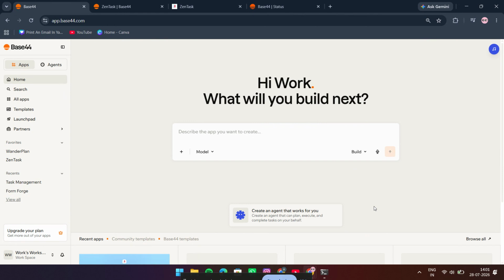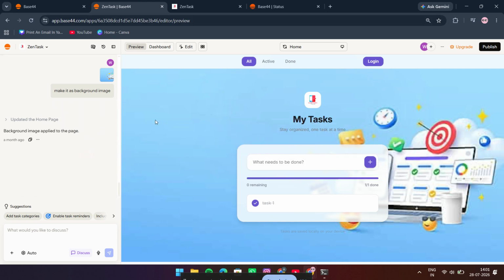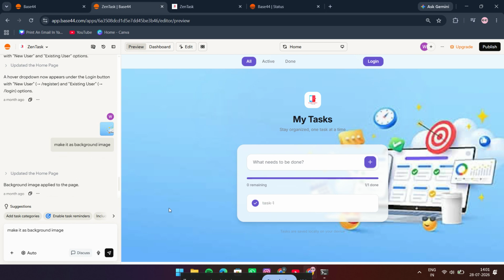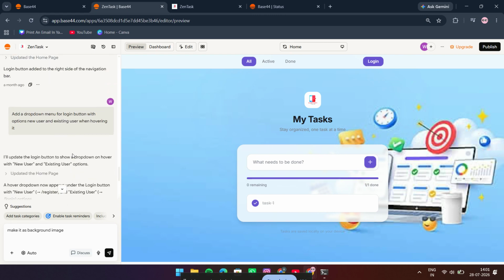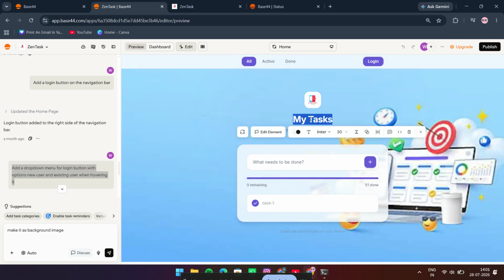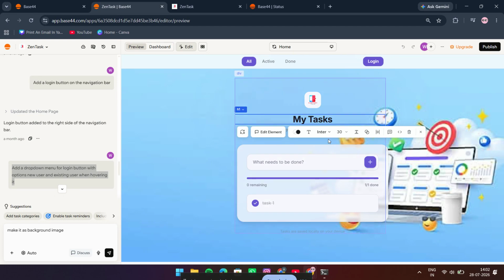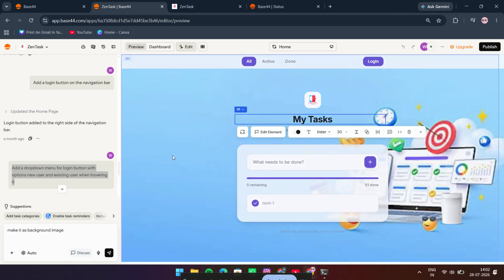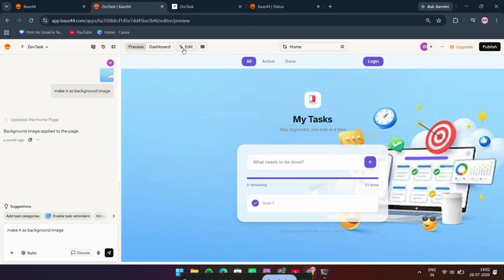How To Edit On Base44 (Easy Guide)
Learn how to edit on Base44 using AI chat or the built-in edit button. This quick tutorial shows you how to open a project, prompt AI for changes, and make virtual edits fast.

🕚Timestamps:
0:00 Introduction
0:16 Open Your Base44 Project
0:32 Edit With AI Chat Prompts
0:58 Use The Edit Button On Top
1:20 Quick Recap And Outro

✍️What You’ll Learn In This Video:
• How To Open A Base44 Project To Start Editing
• How To Use AI Chat To Make Changes In Base44
• How To Prompt Base44 For Visual Edits Like Background Changes
• How To Use The Edit Button For Virtual Modifications
• How To Choose The Fastest Editing Method In Base44

💡Pro Tips:
• Keep your prompts short and specific for cleaner results.
• Ask for one change at a time when editing with AI.
• Use the edit button when you want more direct visual control.
• Review each change before moving on to the next step.